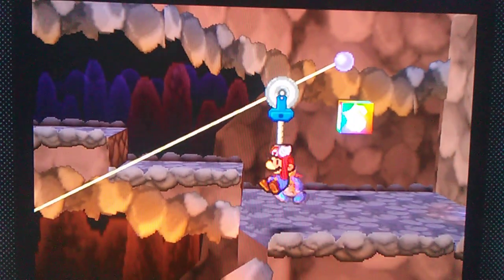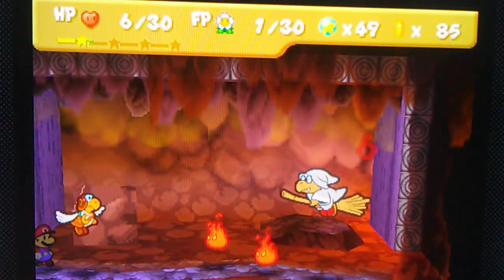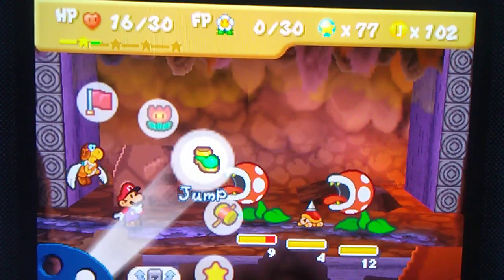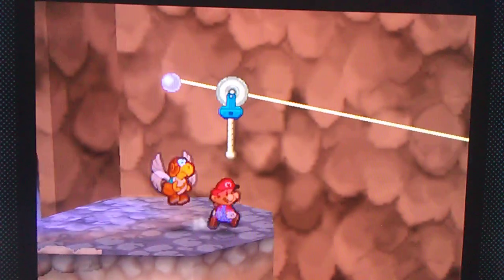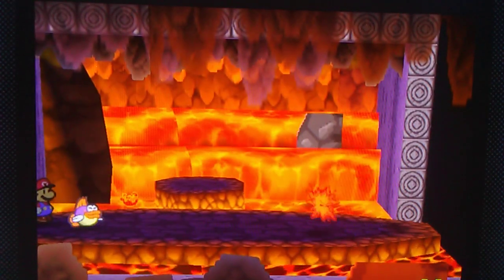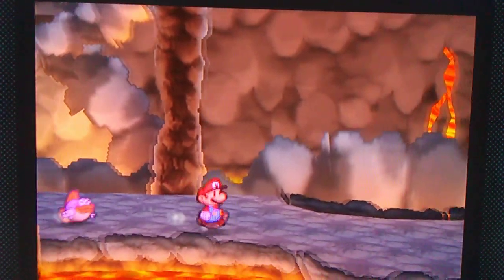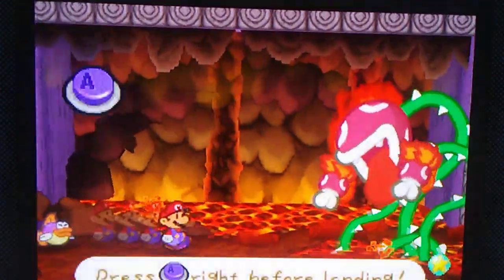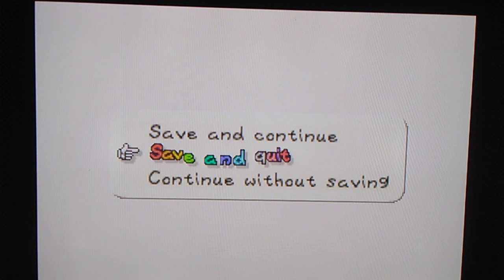paper Mario part 15 finishing business in mt lavalava and rescuing the 5th star spirit